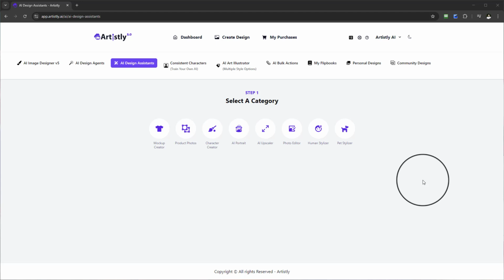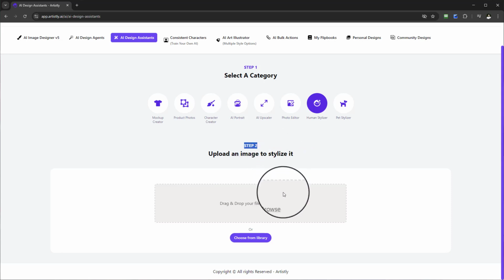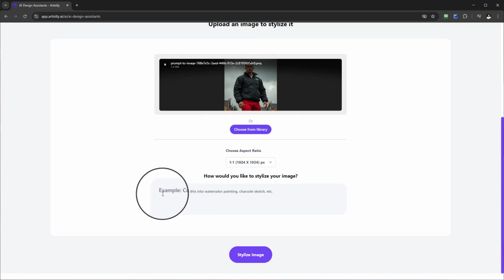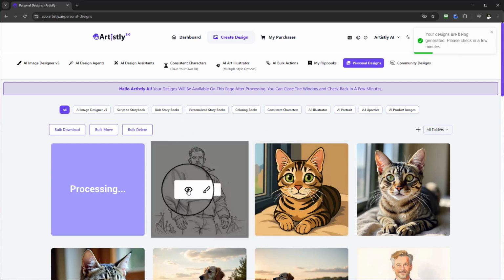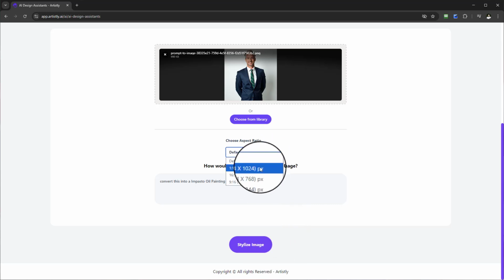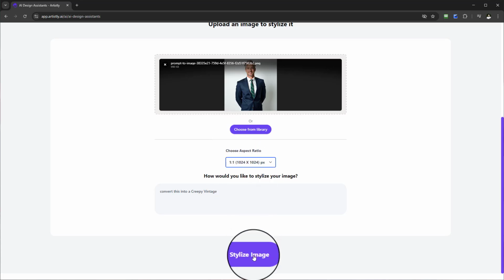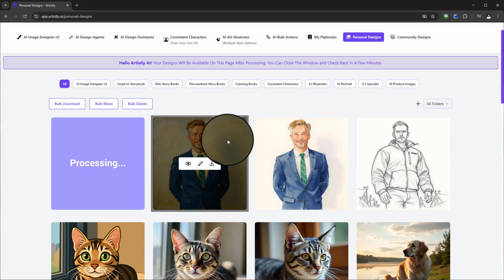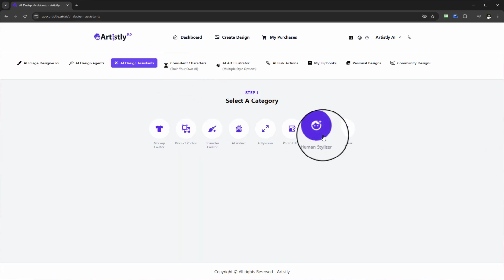How to Use Human Stylizer in Artistly 5.0 (Step-by-Step Demo) softwere review kc review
🎨 Want to turn real human faces into AI-generated art styles like cartoon, anime, painting, or sketch?

In this video, I’ll show you how to use the Human Stylizer feature in Artistly 5.0 – a powerful new tool that lets you stylize any face into stunning AI visuals in just a few clicks!

Perfect for YouTubers, creators, designers, and anyone who wants unique profile pictures, thumbnails, or social content!

✅ What You’ll Learn:
How to access and use the Human Stylizer in Artistly 5.0

Uploading your face or character image

Applying different art styles (anime, 3D, cartoon, etc.)

How to export and use your stylized images

🎯 No Photoshop needed — AI does all the work!

📌 Try Artistly.AI 5.0 here: [Insert your link]

review channal
softwere review
kc review